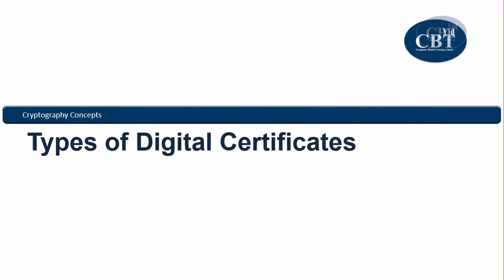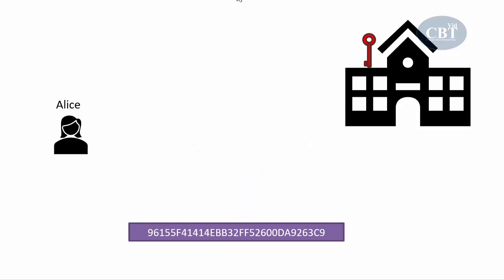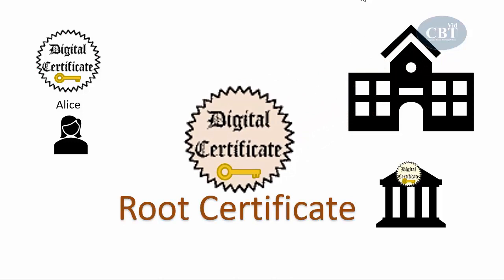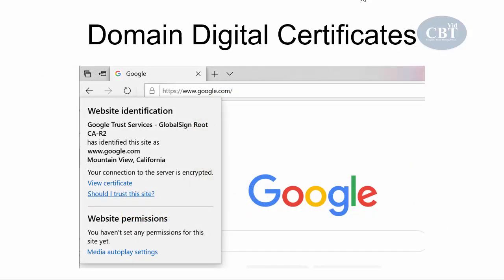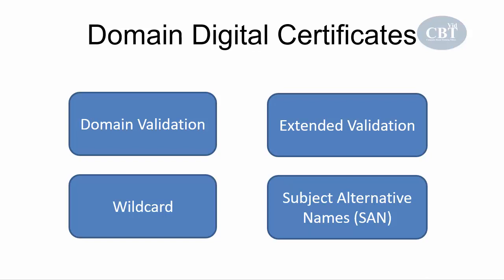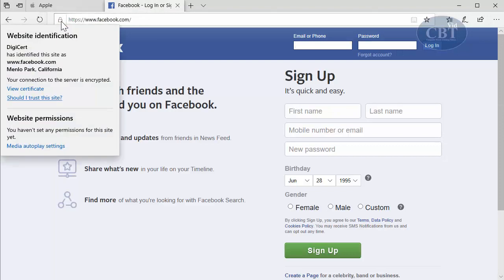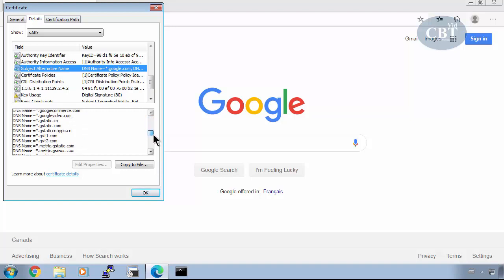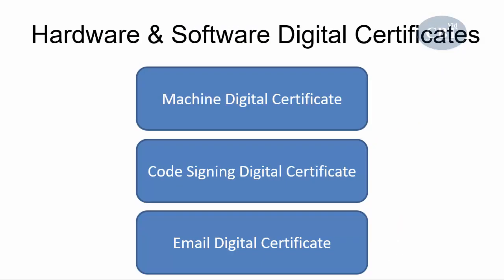5 - Cryptography Basics - Types of Digital Certificates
In this video you'll learn about three categories of digital certificates. Root certificate, domain certificate and hardware and software certificates.